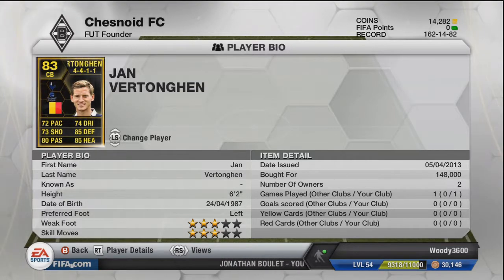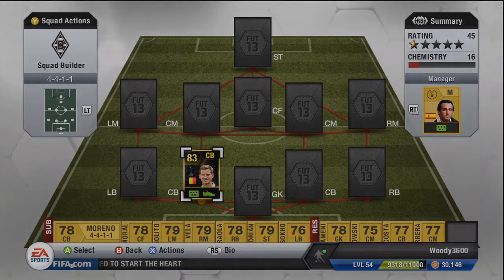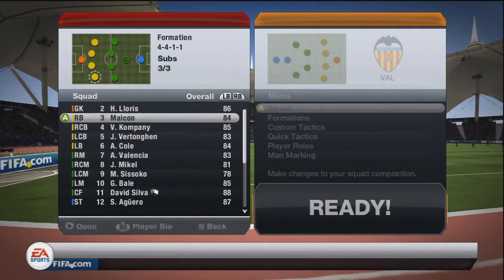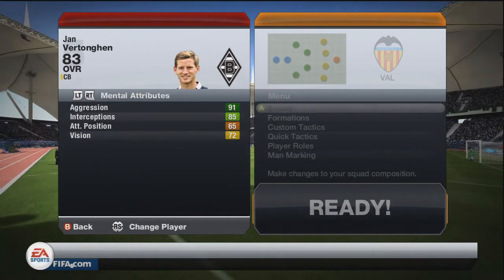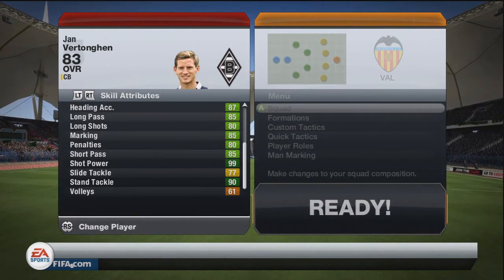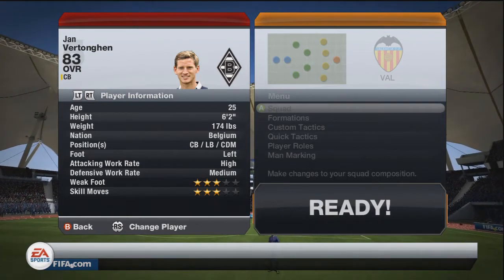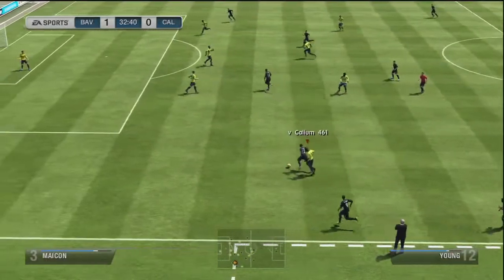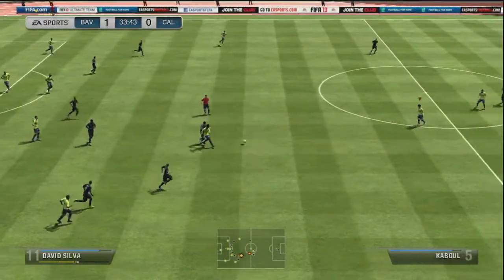FIFA 13 Ultimate Team | SIF Vertonghen Player Review! My First!